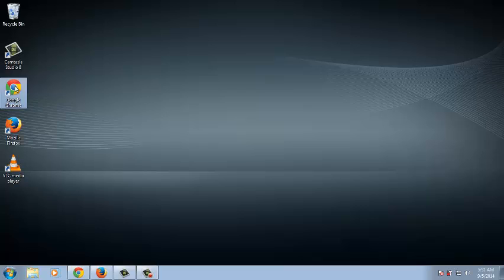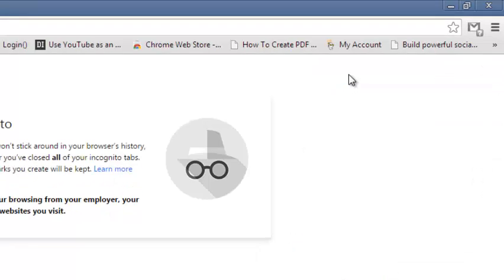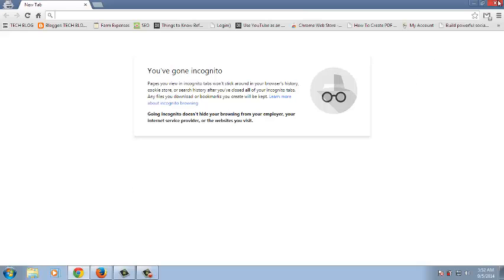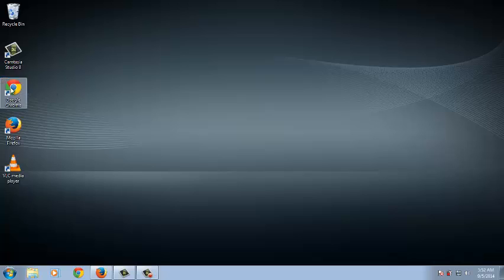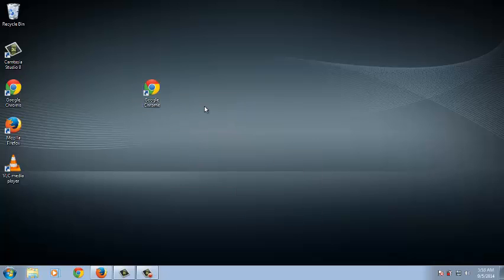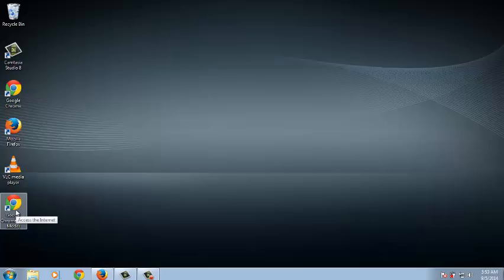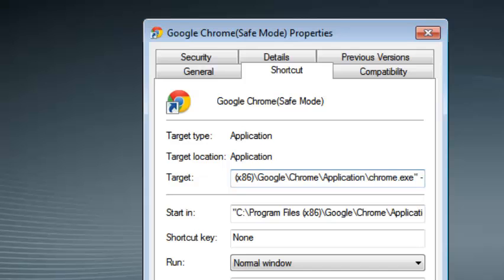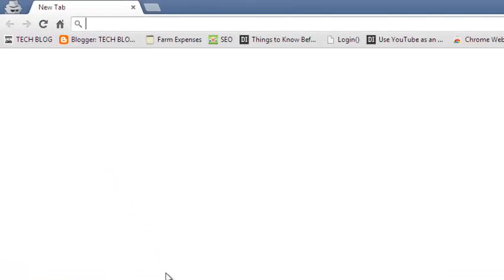Google Chrome Safe Mode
Mozilla Firefox has an option called safe mode that lets you temporarily disable themes and extensions so you can still use your browser. This helps in troubleshooting processes among other things like extension problems.
Google chrome however does not come with the safe mode option. But there is a work around for this limitation.
Using Google chrome's incognito mode will give you some kind of safe mode as you would in Firefox. This is because Chrome's incognito mode shuts down all the extension in the browser just like safe mode does in Firefox.
In this video, I have explained how to launch Google Chrome's incognito mode in different ways.
I have also explained how you can create desktop shortcut you can use to launch chrome's incognito which is chrome's equivalent of safe mode.